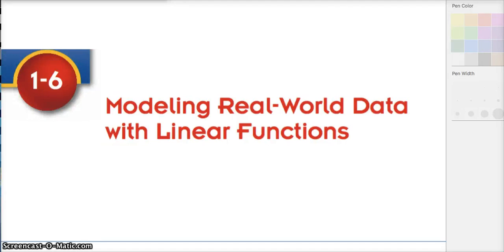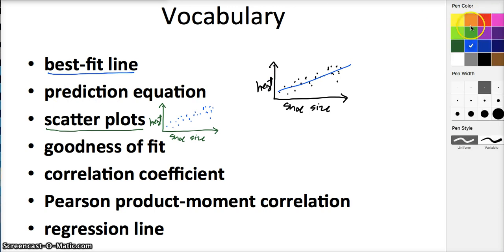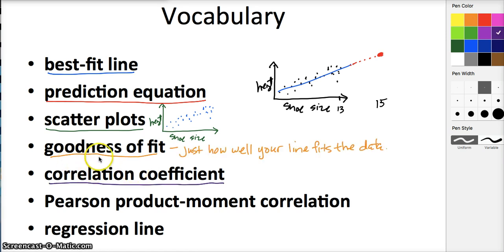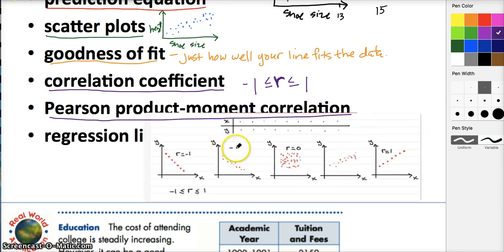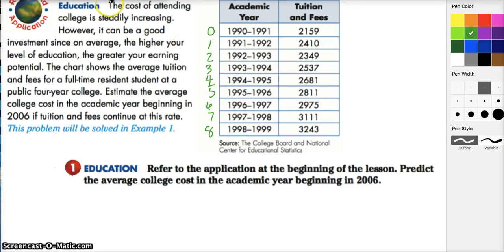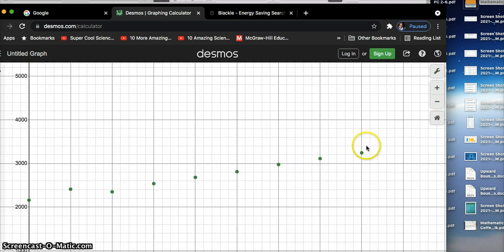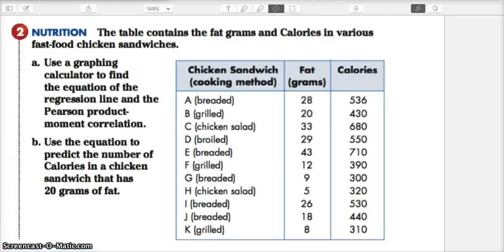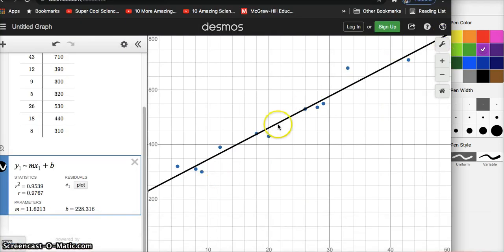PC 1 6